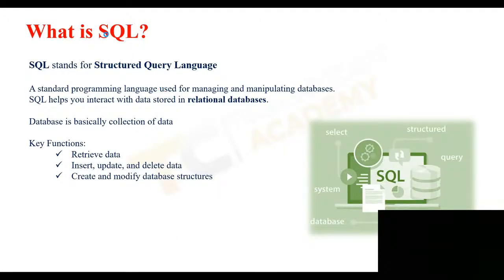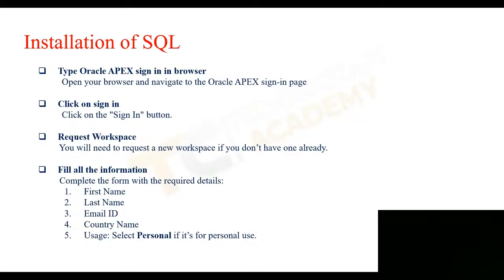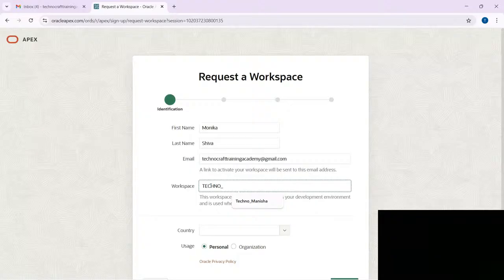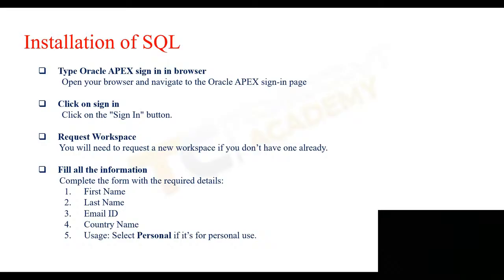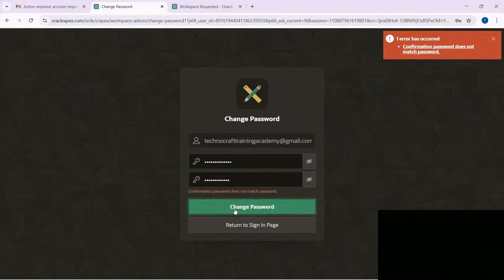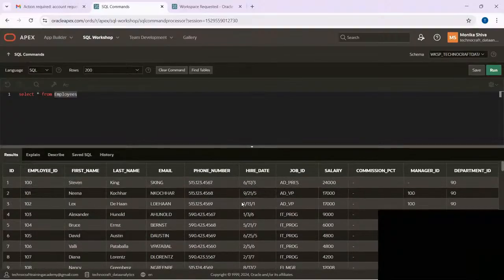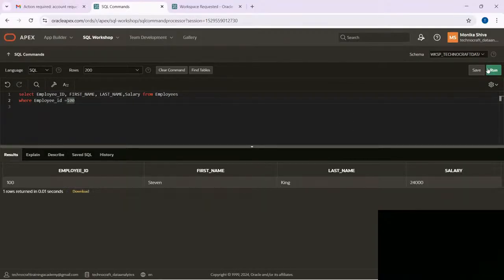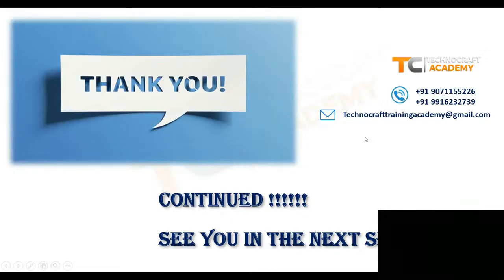Free Master Webinar Session on Data Analytics - SQL - Session 2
🚨 FREE MASTER DATA ANALYTICS COURSE LIVE WEBINAR SESSION-2 ALERT 🚨

Technocraft Academy is thrilled to announce a Free Live Course on Data Analytics 📊✨
 ✅ Learn the fundamentals of Data Analytics
 ✅ Hands-on sessions with real-world examples
 ✅ Guided by experienced trainers
 ✅ Perfect for students, professionals, and anyone looking to upskill in the world of data

Call - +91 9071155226, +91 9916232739

Let Technocraft Academy help you bridge the gap between academics and industry. 🚀